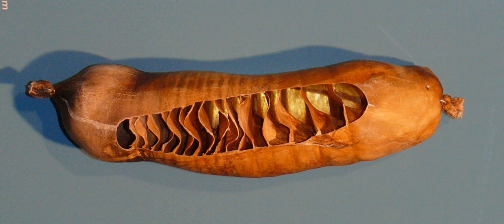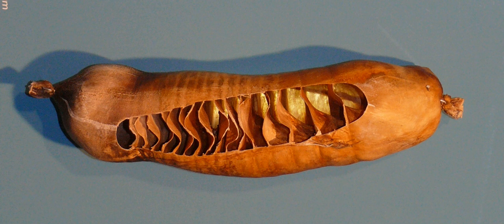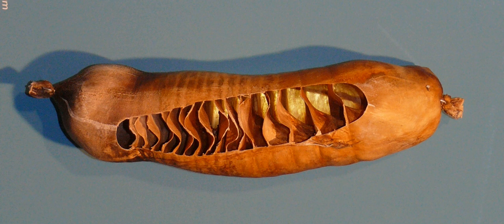Spiral valve | Wikipedia audio article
This is an audio version of the Wikipedia Article:
Spiral valve

SUMMARY
A spiral valve or scroll valve is the corkscrew-shaped lower portion of the intestine of some sharks, Acipenseriformes (sturgeon and paddlefish), rays, skates,  bichirs, and lungfishes. A modification of the ileum, the spiral valve is internally twisted or coiled to increase the surface area of the intestine, to increase nutrient absorption.